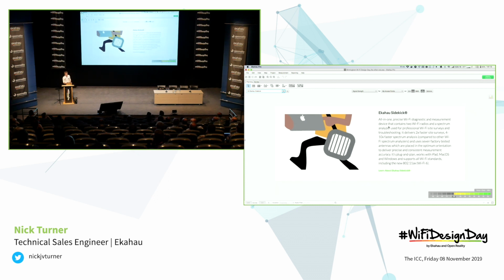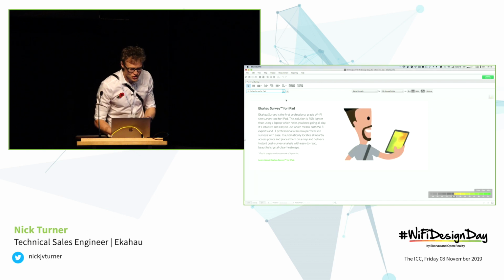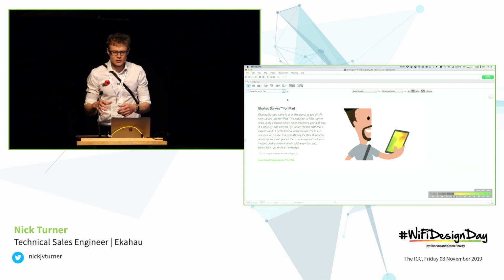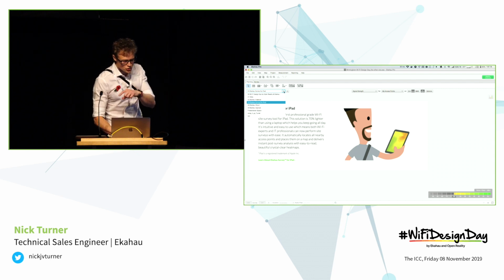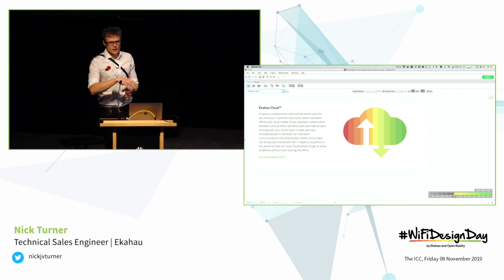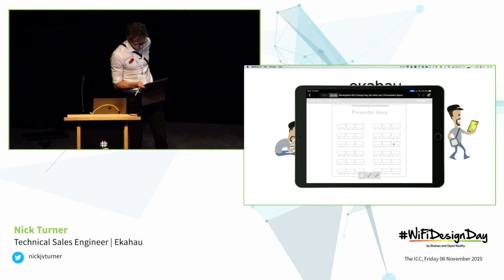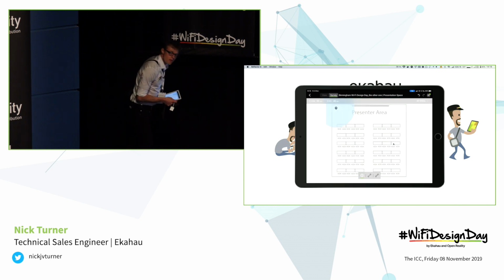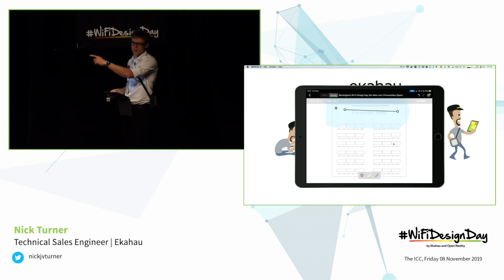Nick Turner | Mastering Ekahau’s New Connect Solution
In this presentation, Nick will explain, through a hands-on demo, how to take full advantage of Ekahau’s latest Wi-Fi tools that have just gone through a major overhaul.